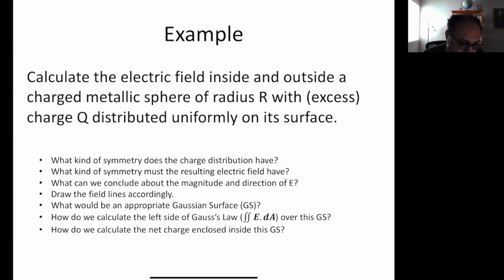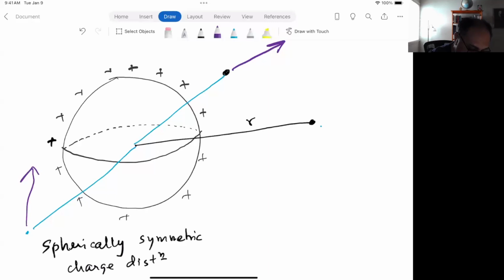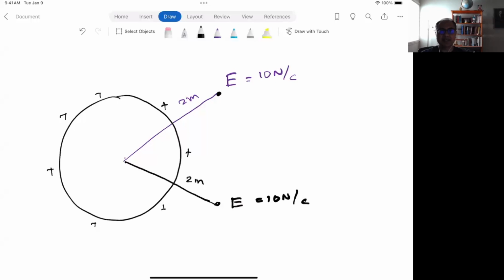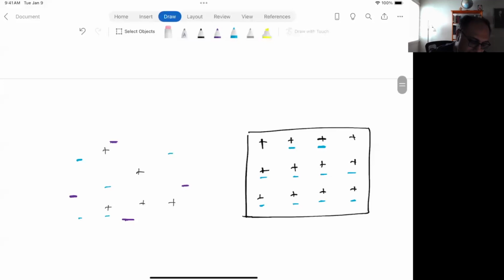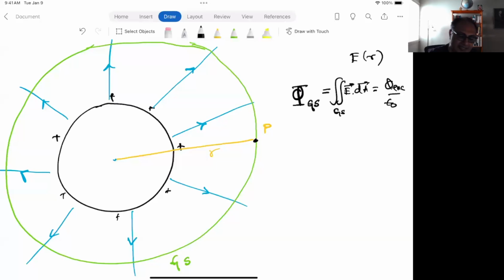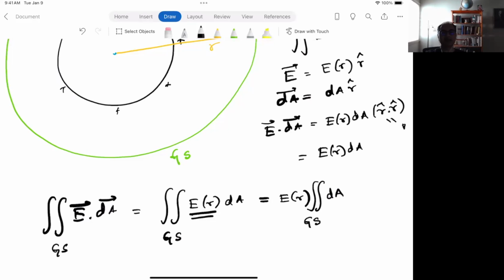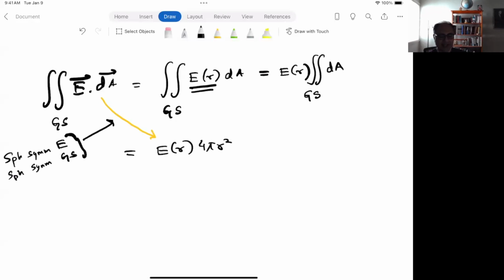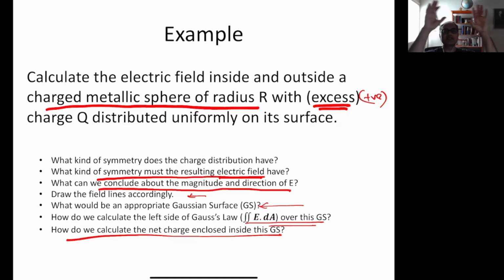Gauss's Law conducting sphere